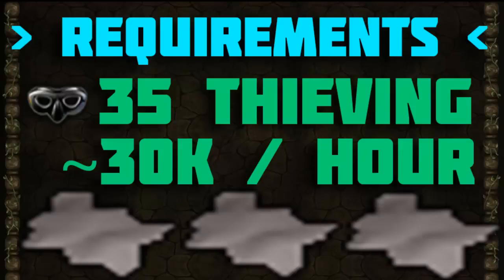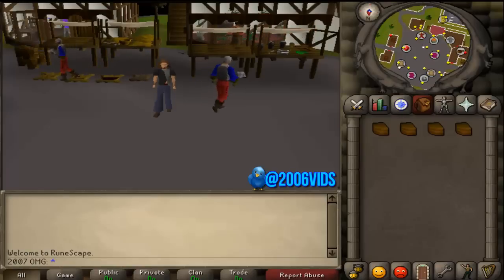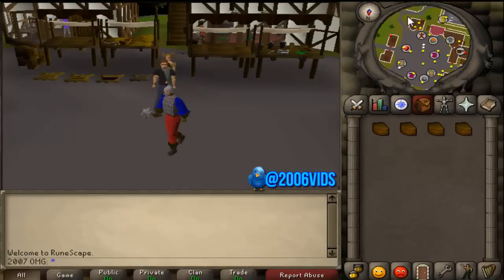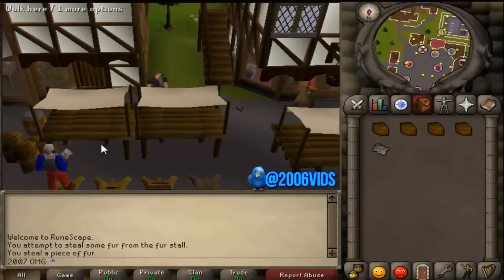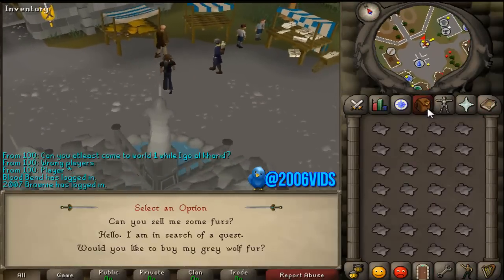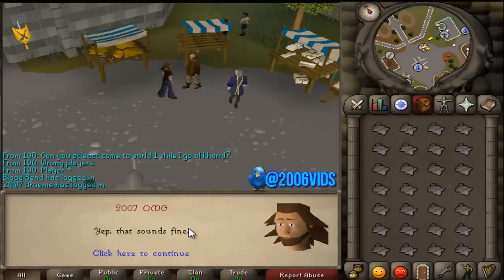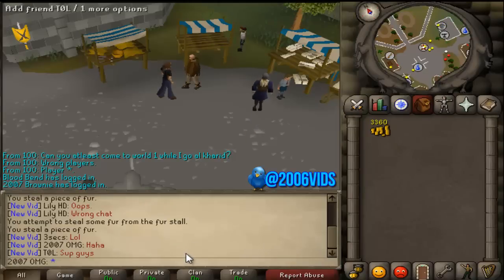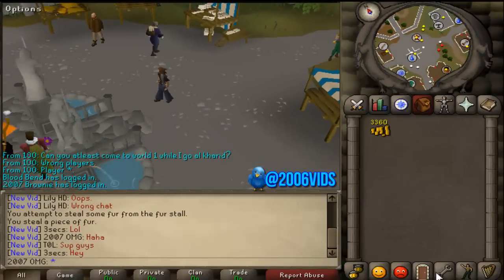Runescape 2007 Money Making Guide - Furs!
Come join "2007 Brownie" clan chat to discuss this method with others :)

Videos are made by Harry (2007 OMG) and James (2007 Brownie)
The game we are recording and playing is called RuneScape. But we are playing the Old School edition! The BEST one! Nostalgia :3
06hub represent!